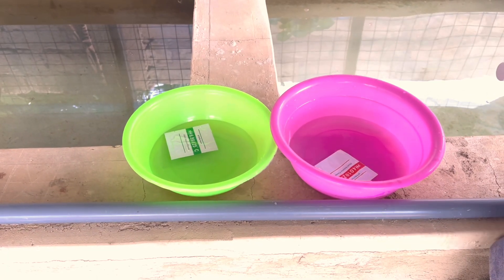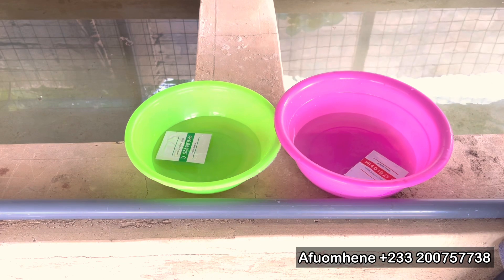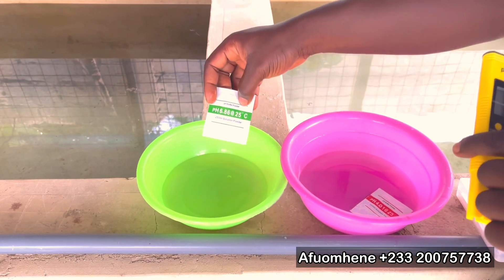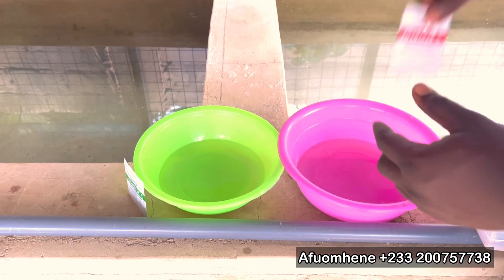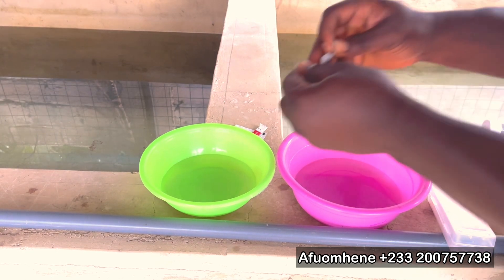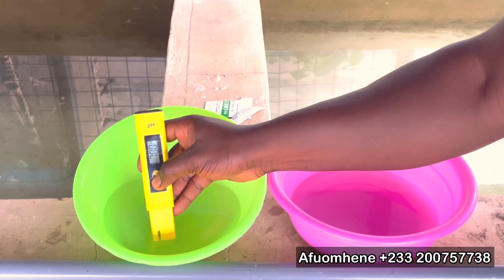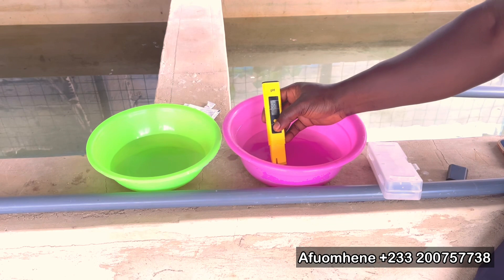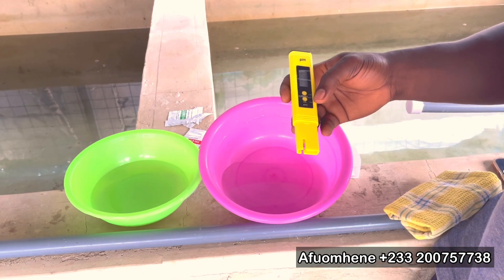How to calibrate a pH meter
The pH meter is an instrument that’s very useful in fish farming…this video deals with how to calibrate it correctly for accurate measurements